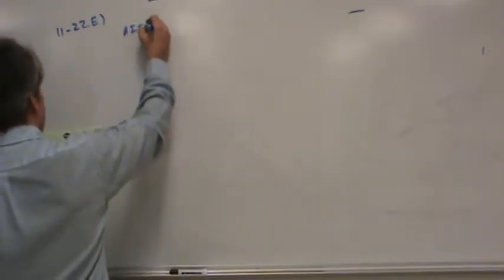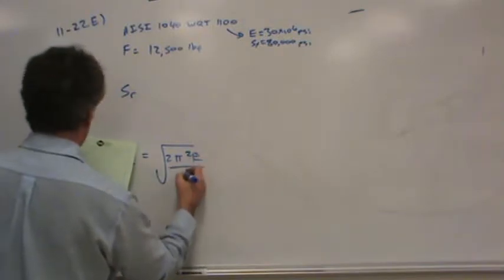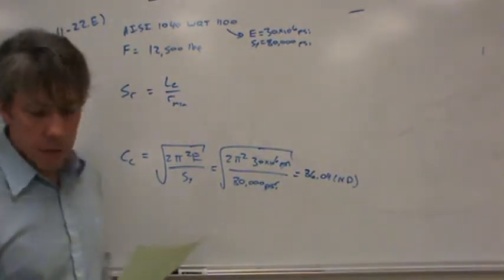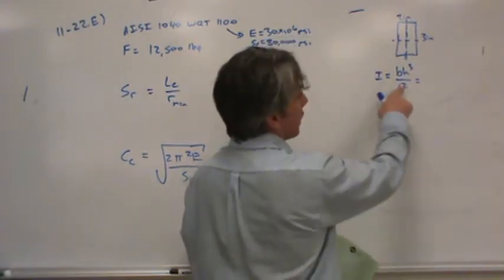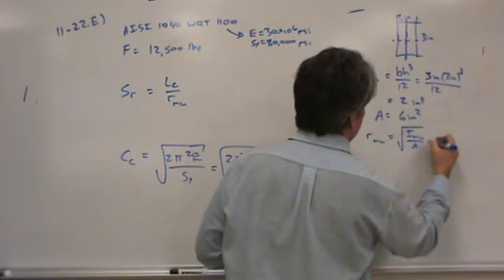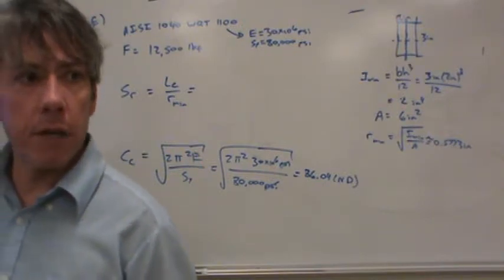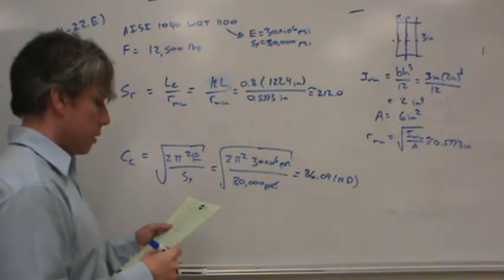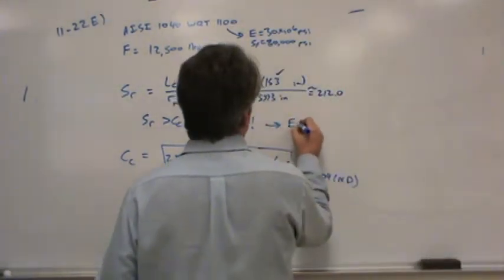MET 211 11 22 E